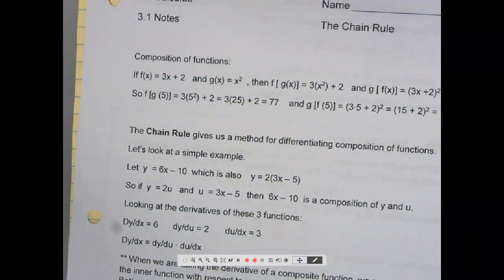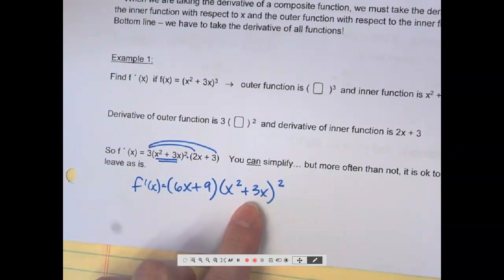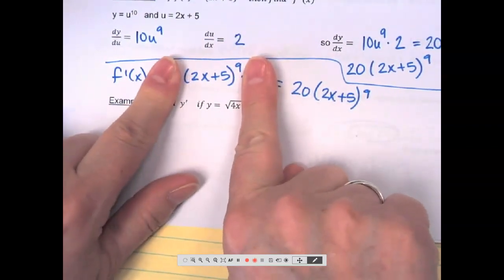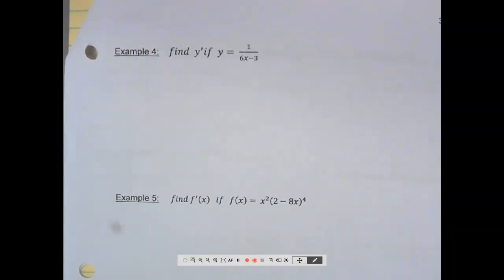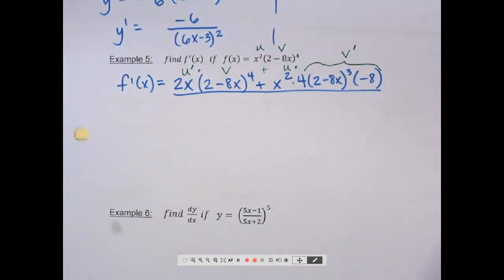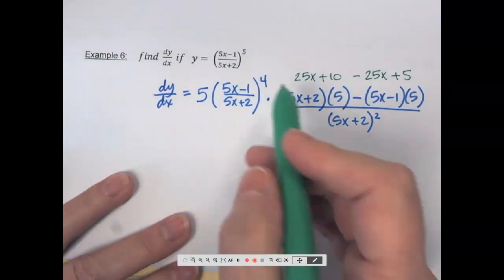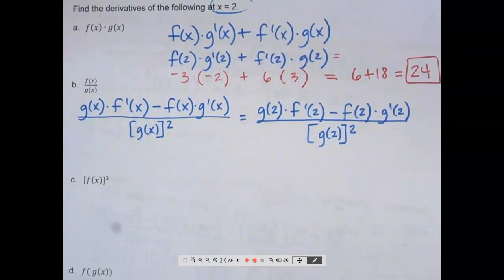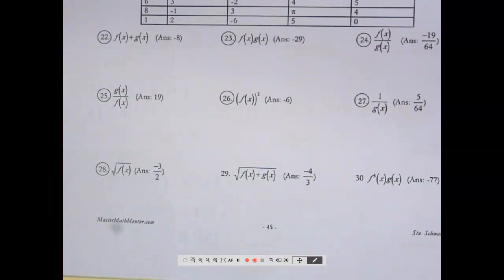2/8/24 Lesson 3.1 The Chain Rule